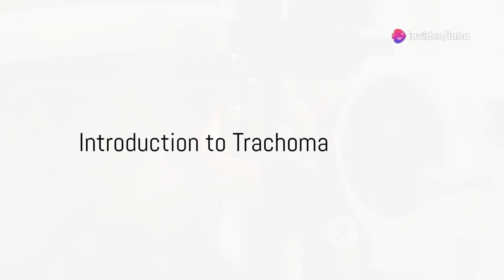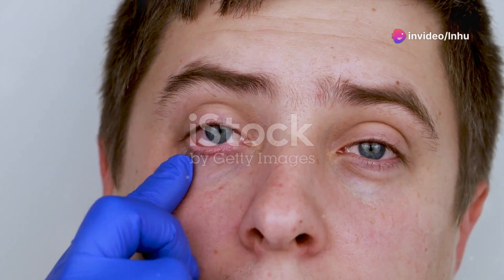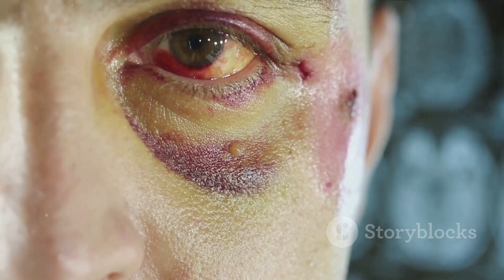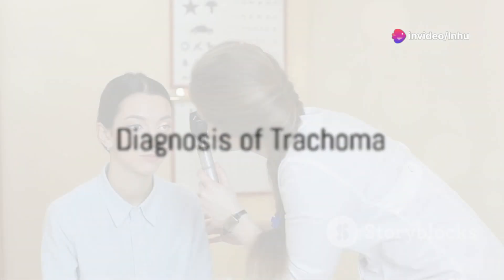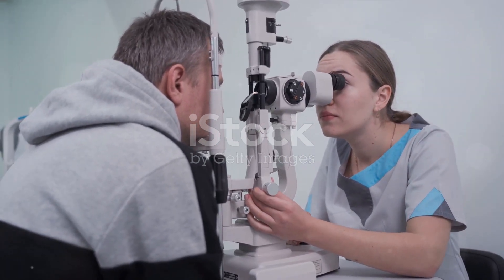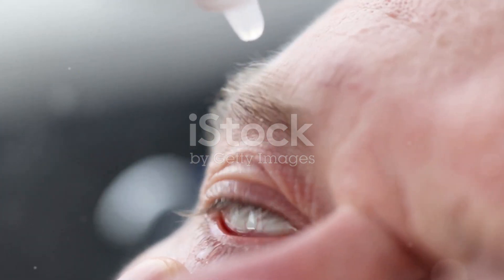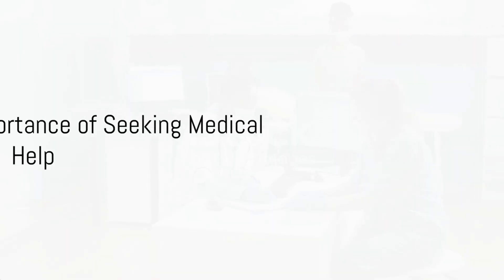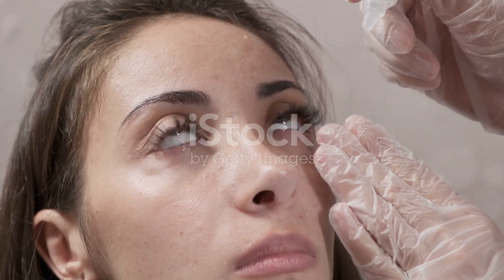Trachoma: Understanding the Eye Disease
Thanks for everythings!

OUTLINE:

00:00:00 Introduction to Trachoma
00:00:16 Causes and Transmission of Trachoma
00:00:35 Symptoms and Progression of Trachoma
00:00:54 Diagnosis of Trachoma
00:01:21 Treatment of Trachoma
00:01:34 Prevention of Trachoma
00:01:59 Conclusion and Importance of Seeking Medical Help
00:02:15 Summary of Trachoma